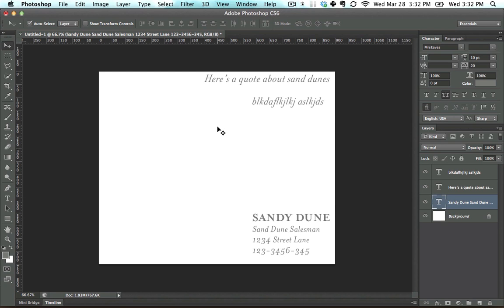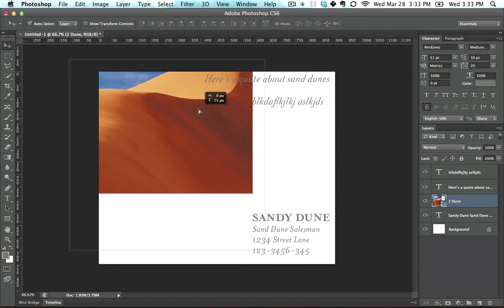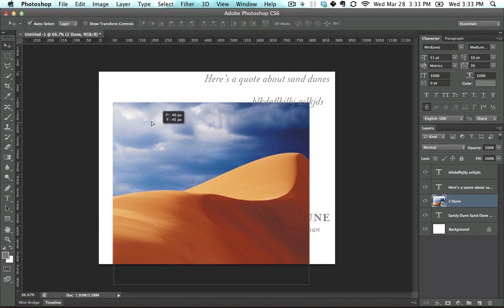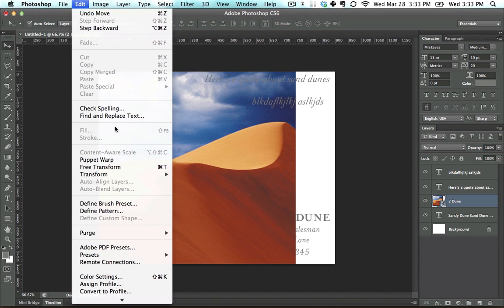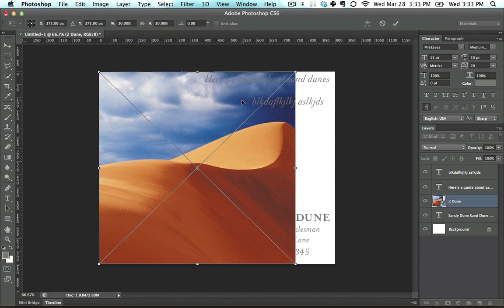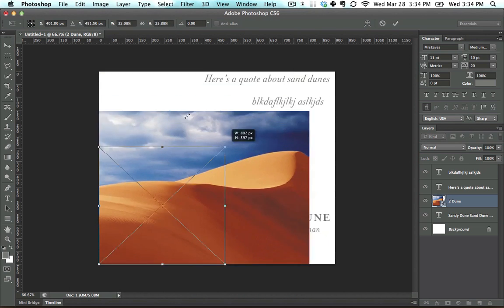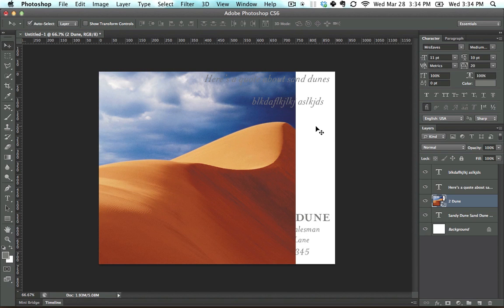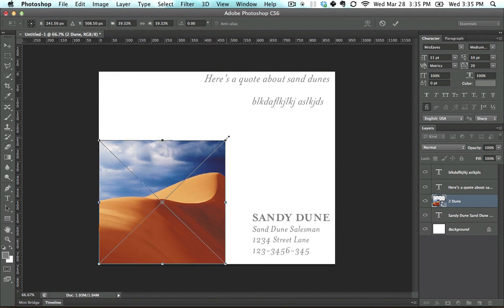BASIC - 04 Adding an Image and using the Transform Tool